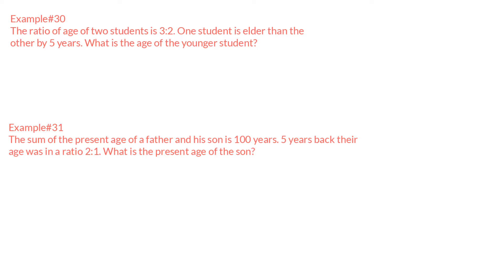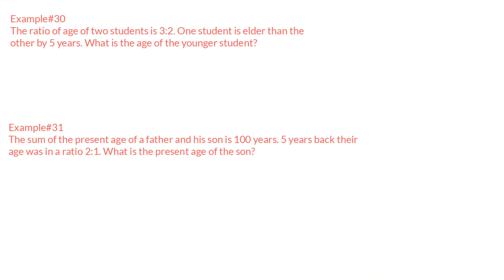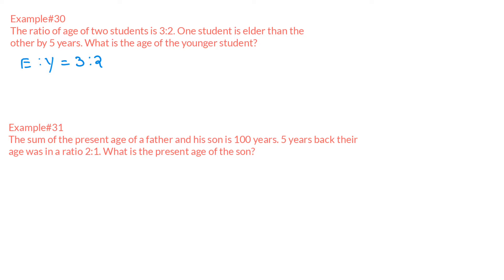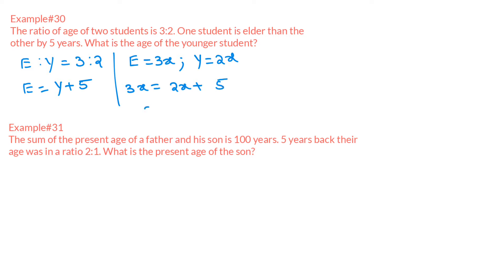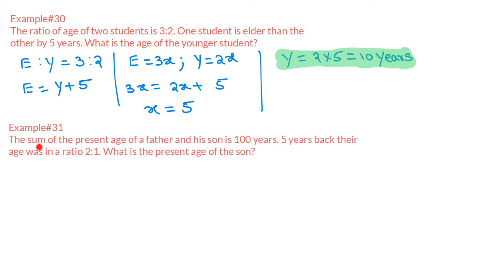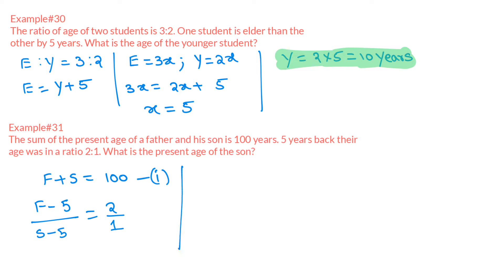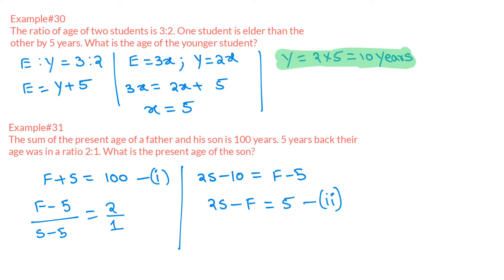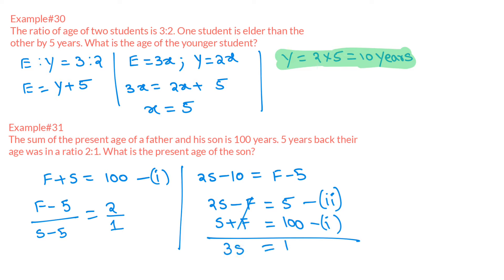Wonderlic- Criteria Cognitive Aptitude Test(CCAT) -Test prep- Math revision course - ratios and ages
CCAT is all about time management!
For Free lectures and practice questions!

Get an updated bundle of 6 Full length tests on Udemy for just $12.99. Exclusive youtube offer below:

Limited period  offer! Grab it today!!

A power packed Math revision course for CCAT and Wonderlic for just $12.99: